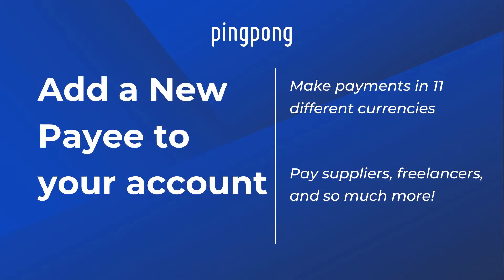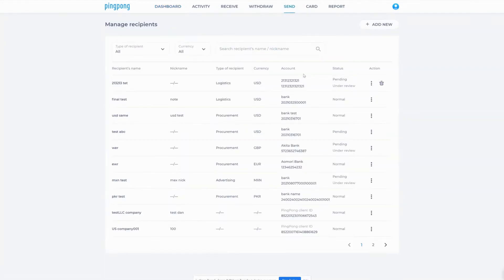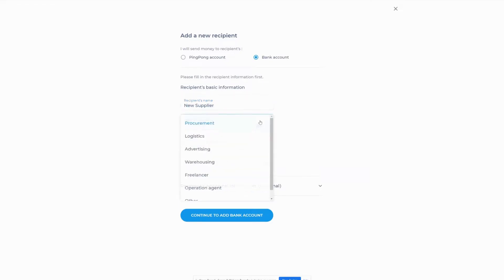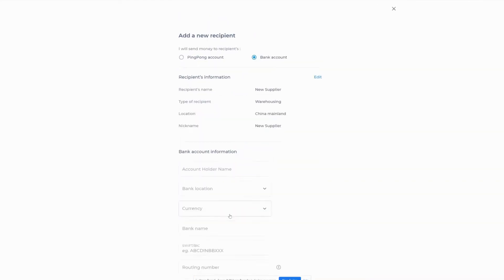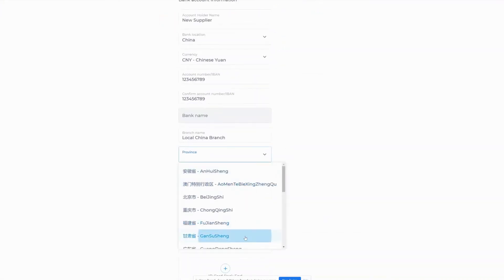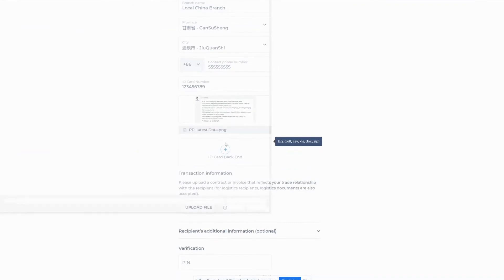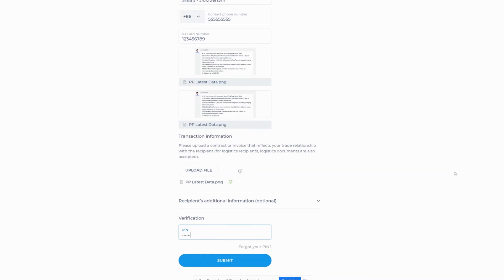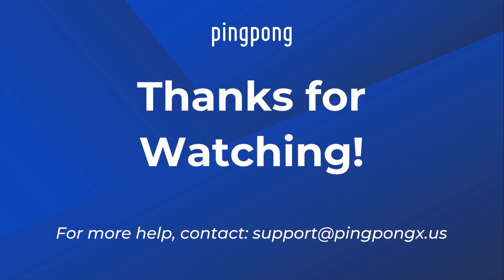Add a New Supplier to Your PingPong Account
Learn how easy it is to add a new supplier to your PingPong account. In just a few steps, you'll be able to add a new supplier in the currency of your choice and start payments immediately.

Sign up for a free account with PingPong payments and start saving today!